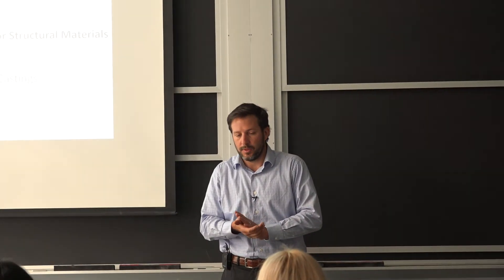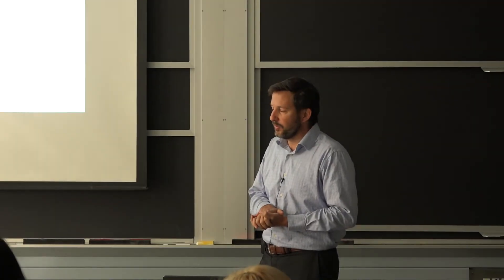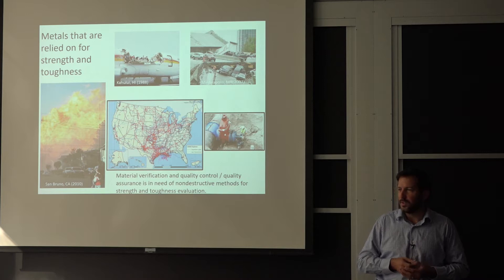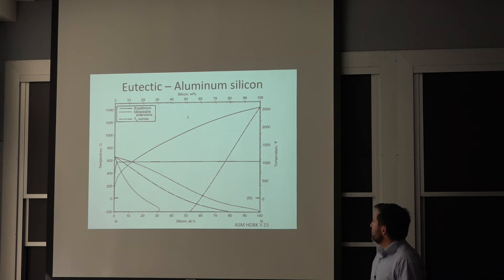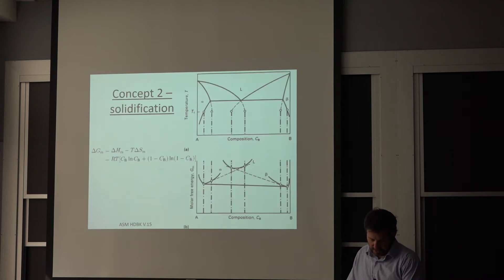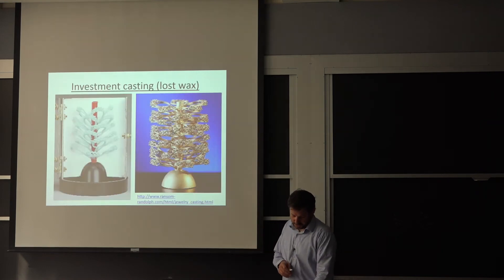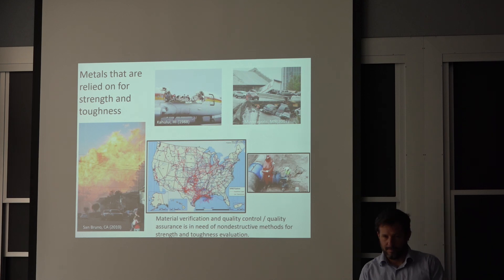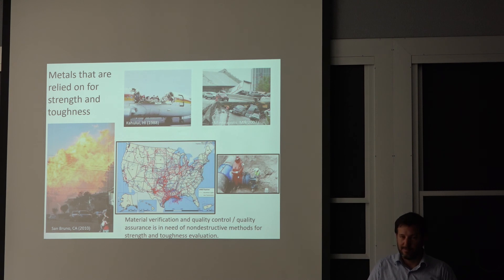2017 09 11